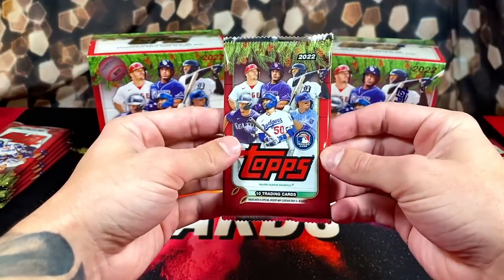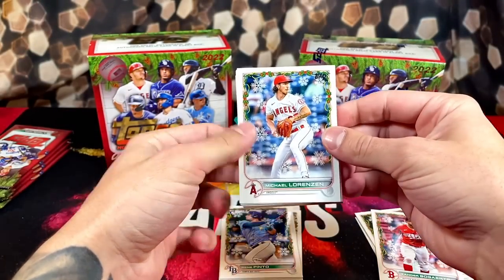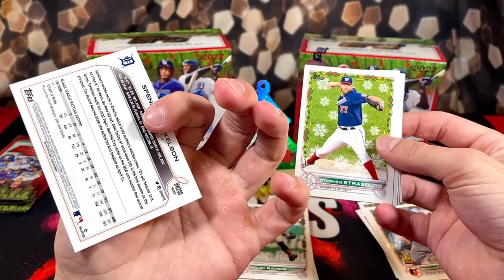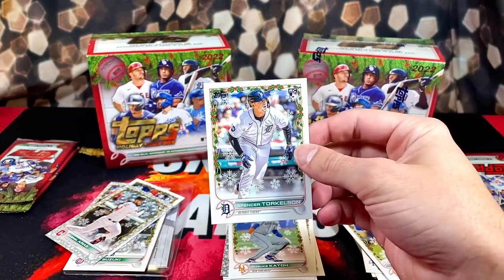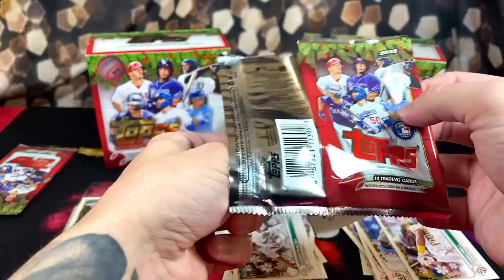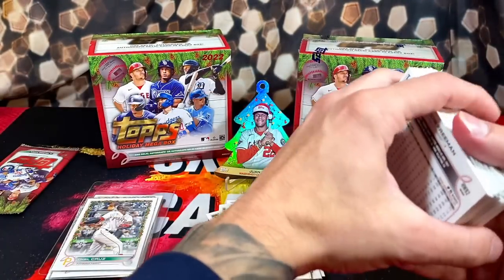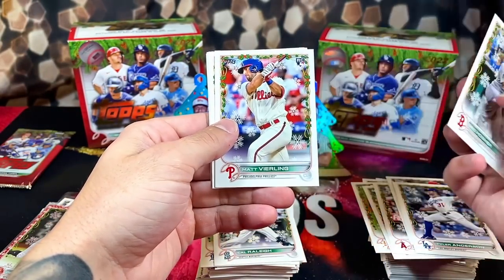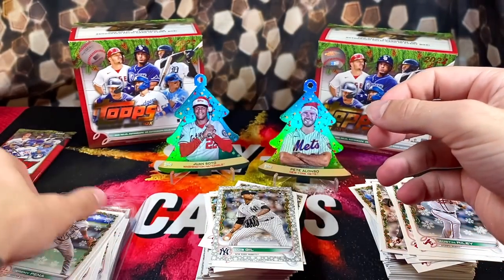*TOPPS HOLIDAY BASEBALL MEGA BOX REVIEW! ⚾️ THESE BOXES ARE LOADED WITH SHORTPRINTS! 🔥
SKYBCARDS.COM

Yo yoooo in this video we open and review 2022 Topps Holiday Baseball mega boxes!! These boxes are $25 and offer tons of nice stuff!! What was your favorite pull from the video? 🤔

If you enjoyed this video, show some LOVE! ❤️